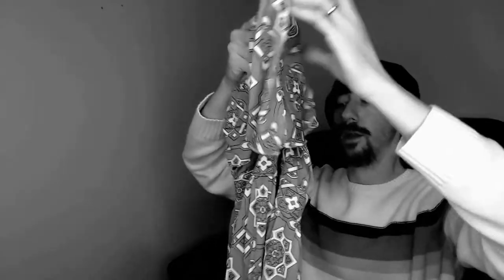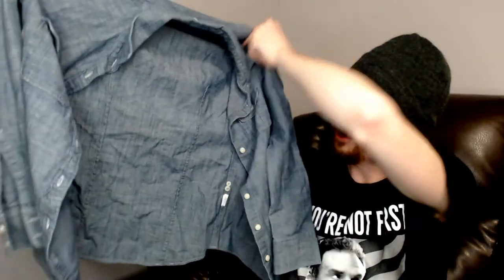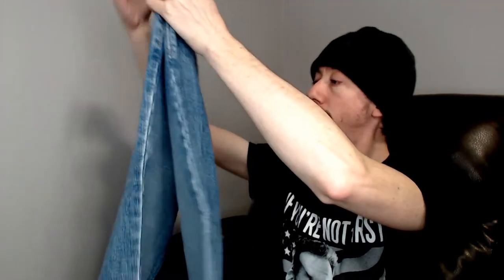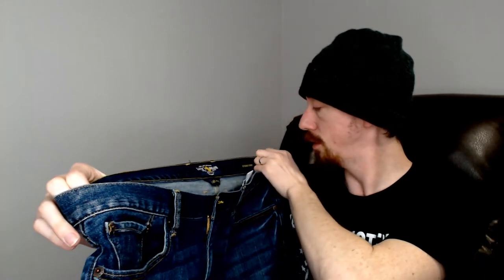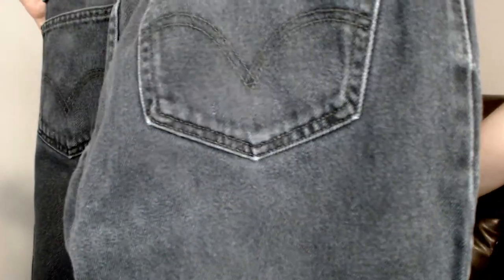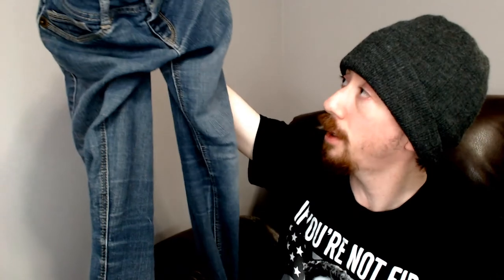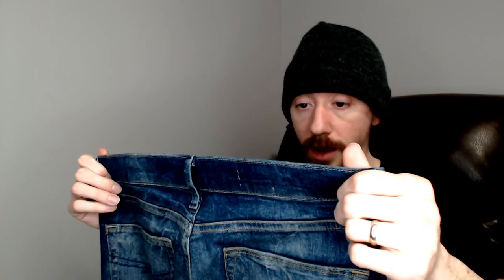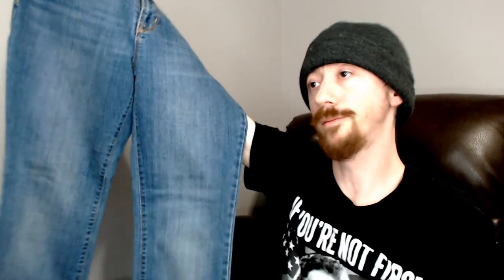Another Thred Up Jean Box - Part 1 - Thred Up Unboxing Episode 8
We open another Thred Up box. This is all denim.